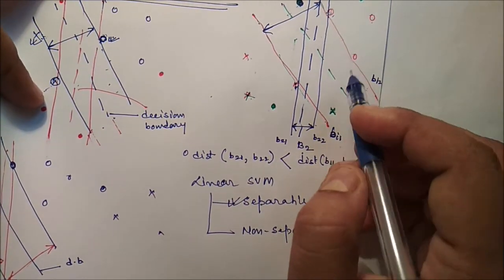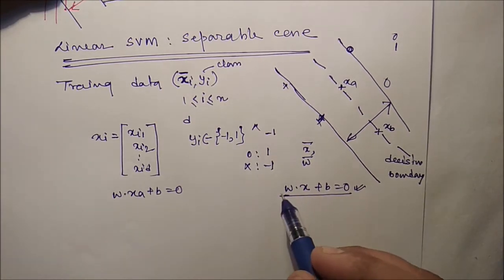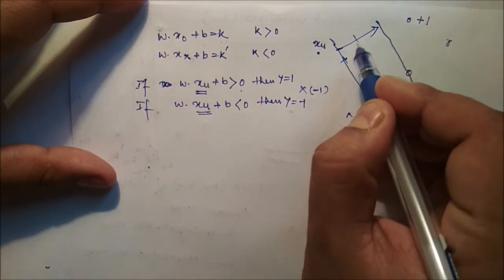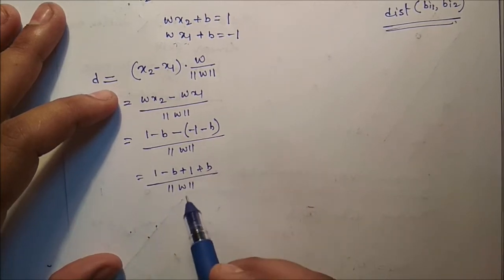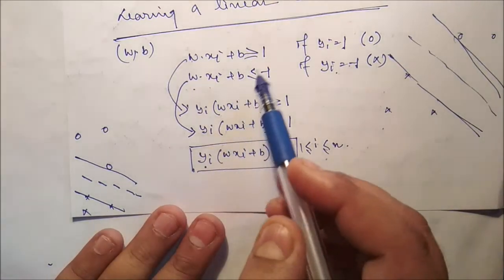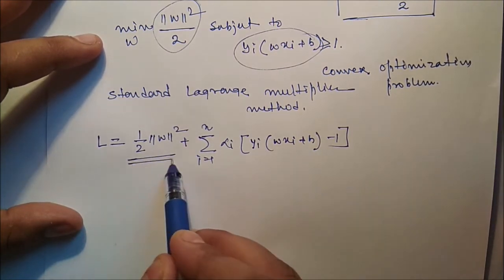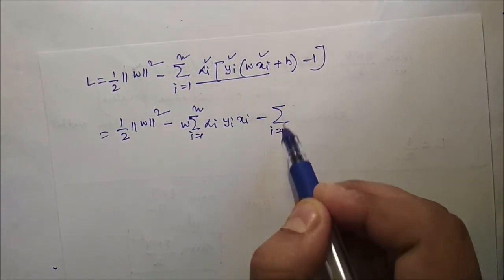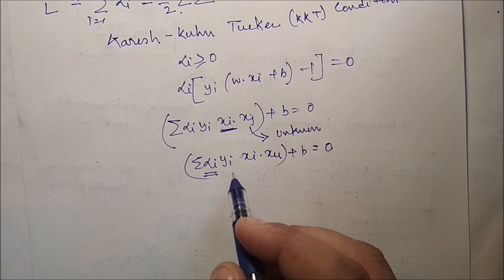36. Support Vector Machine (Part 2): Linear separable case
Support Vector Machine (Part 2): Linear separable case